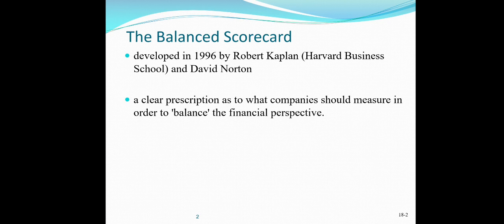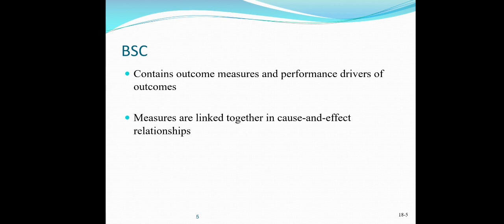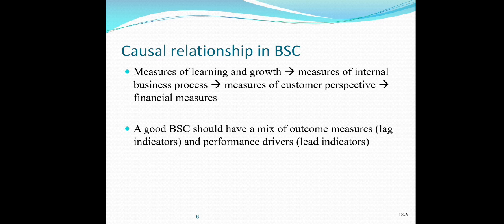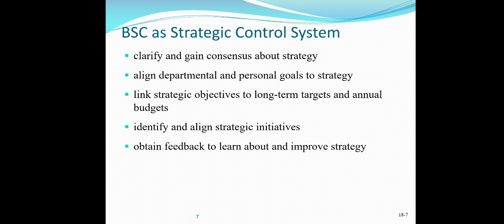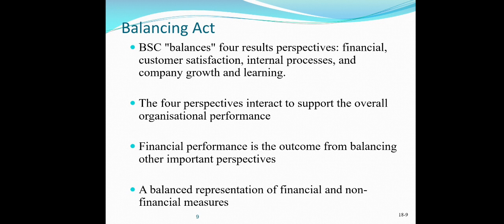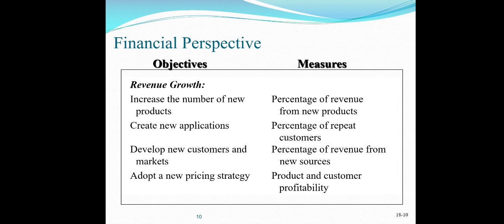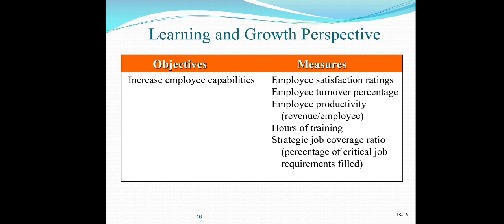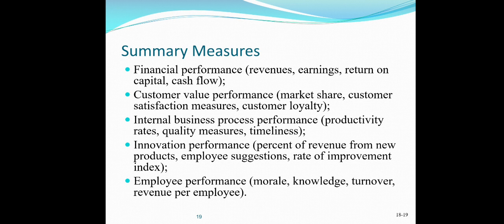ACT4131 WEEK 11 LECTURE 2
Topic 8 Balance scorecard